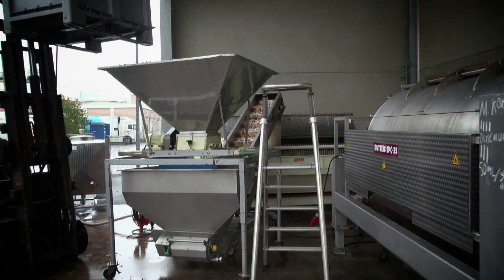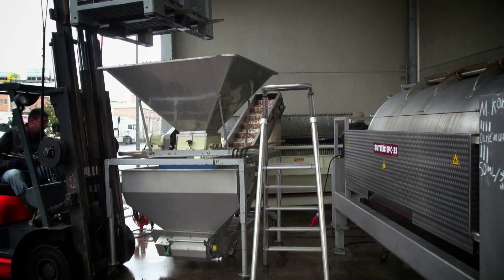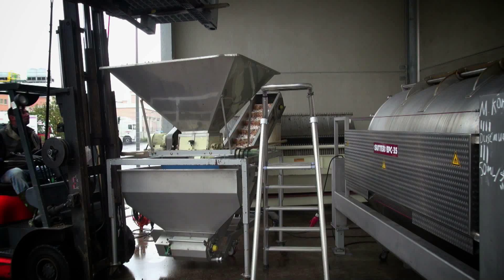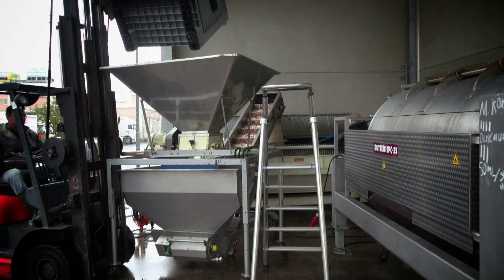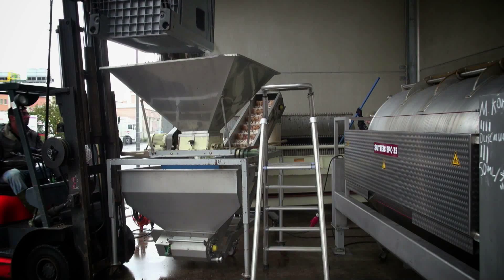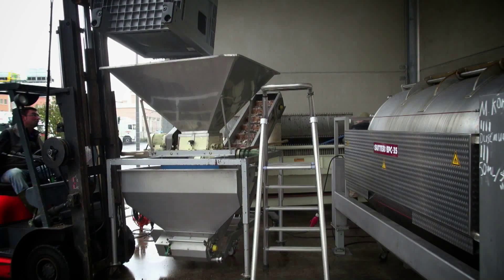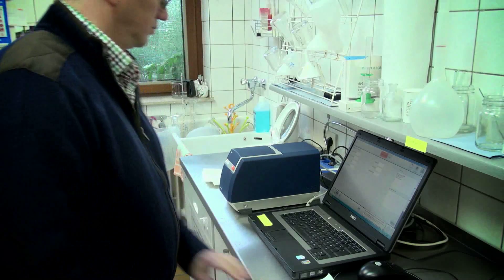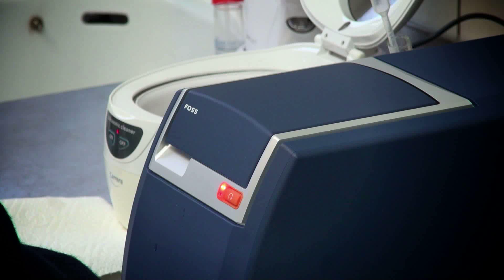Controlling Sweet wines with FTIR Analysis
See how OenoFoss adds value at Dr Loosen